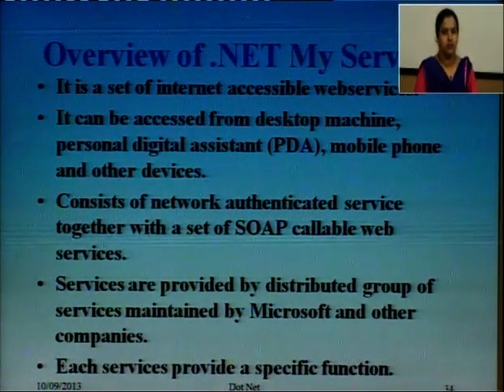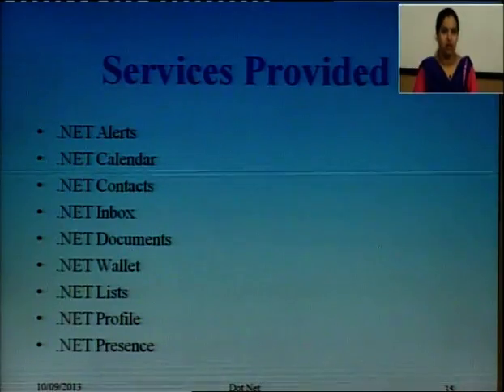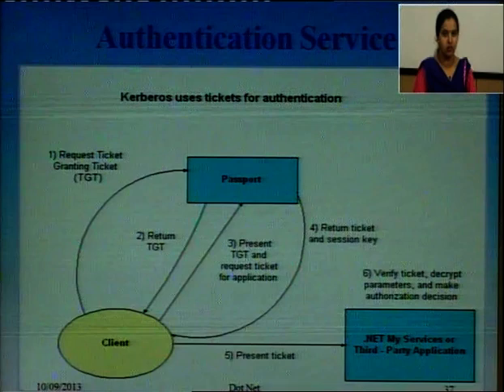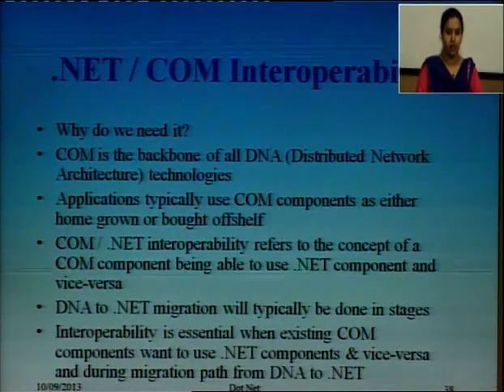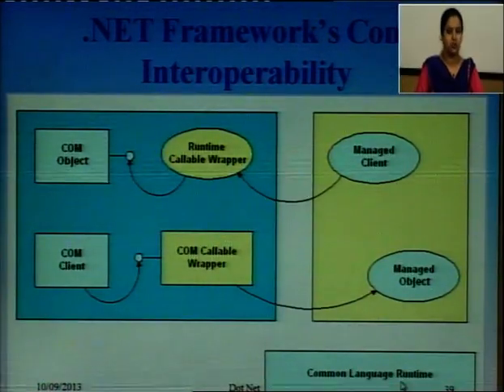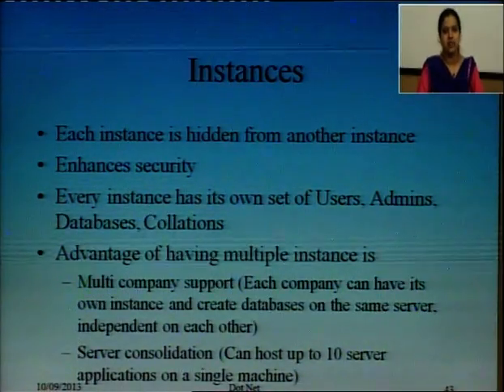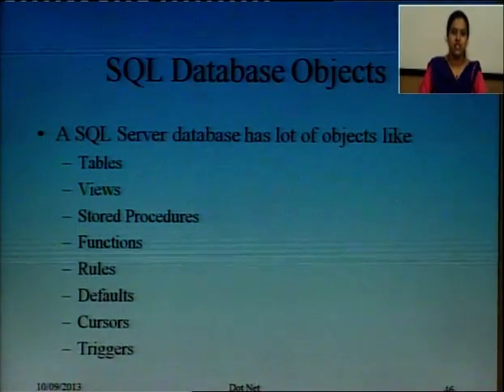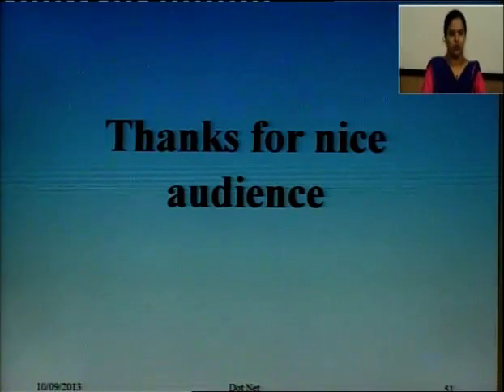Computer Science & Engineering_Dot Net Programming_ADO.Net MSSQL Server Features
This lecture explains ADO.Net Benefits, .Net My Services, COM Interoperability and MSSQL Server Features - performance and scalability, internet-accessible web services on desktop PDA mobile, SOAP authenticated services, alerts calendar contacts inbox documents wallets list profiles presence, passport authentication with ticket granting ticket and session key, COM vs .Net migration DNA, MSSQL database server with query analyzer profiler service manager bulk copy program, default vs named instances, system databases master model tempdb msdb, MDF LDF files and tables views procedures triggers.

Content is fully aligned with the PSBTE&IT syllabus for Government Polytechnic Colleges in Punjab for Computer Science & Engineering - Dot Net Programming subject.

Key Learning Outcomes:
- Explain ADO.Net benefits - performance scalability and data access with security
- Describe .Net My Services as internet-accessible services for PC PDA mobile
- List services - alerts calendar contacts inbox documents wallets list profiles presence
- Explain authenticated SOAP services and passport concept for web access
- Describe ticket granting ticket TGT session key verification and authorization
- Explain COM interoperability for DNA to .Net migration both directions
- Define MSSQL Server as Microsoft database server for store retrieve insert with authentication
- Explain query analyzer for syntax check execute store reload and report
- Explain profiler for monitoring traces event logs performance tuning
- Explain service manager for default vs named instances start stop isolation and multi-company support
- Explain bulk copy program BCP for fast file to database transfer backup restoration
- List SQL objects - tables views stored procedures functions rules defaults cursors triggers
- Recall system databases - master model tempdb msdb, 1 MB default, MDF LDF files and create change drop operations